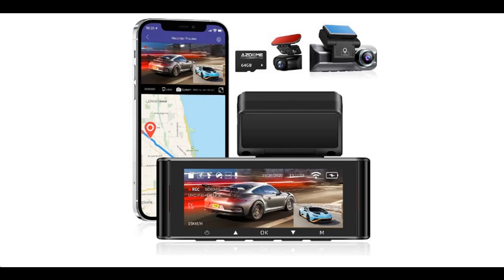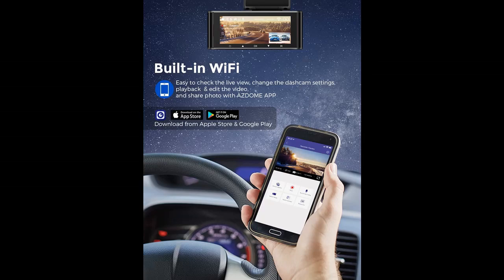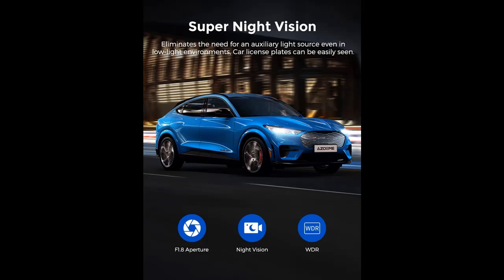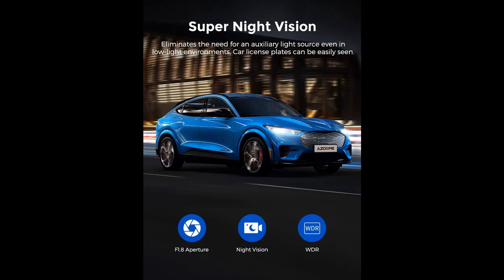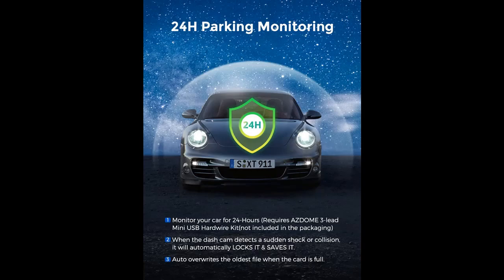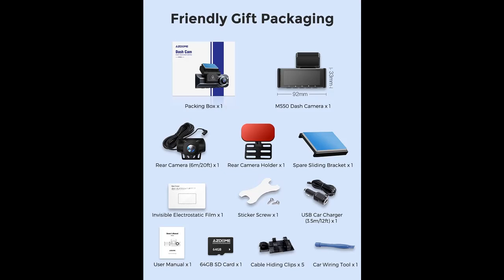AZDOME 4K Dual Dash Cam Built-in WiFi GPS Front 4K/2.5K and Rear 1080P , with 64GB Card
Overview/Details/Reviews| AZDOME 4K Dual Dash Cam Built-in WiFi GPS Front 4K/2.5K and Rear 1080P , with 64GB Card, Dual Dash Camera for Cars, 3.19" Display, Dashboard Camera Recorder Capacitor, Parking Mode, Support 256GB Max

✸✸✸Short Features✸✸✸
▶️【4K ULTRA HD RECORDING】M550-2CH is dash camera is a 4k dash camera for cars, which records video up to Ultra HD 4K(3840*2160P)+FHD 1080P resolutions with WDR, helps you read the key details like road signs, vehicle number plates etc. Besides, The ultra-wide-angle lens allows 150° field of view that easily covers four lanes and captures distortion-free images, ensure to reduce blind area, and important evidence can be retained and presented in the event of a collision.
▶️【BUILT-IN WiFi/DASH CAM WITH GPS】With the Wi-Fi function and the free AZDOME app, you can view real-time videos on your iPhone or Android device while on the drive. Also, view and share recorded videos with friends and family in just a few clicks, via the AZDOME application. ▶️ Built-in GPS accurately records your driving location and speed. View your driving route and tracker on google maps via Wi-Fi using the APP or with our AZDOME Player. We provide FREE Firmware Upgrade for this car camera
▶️【Revolutionary Super Night Vision with WDR】 The M550-2CH driving recorder adopts an excellent optical lens with an ultra-large F1.5 aperture and 6 layers, and is equipped with WDR technology, captures important details clearly under low light conditions.
▶️【24 Hours Parking Mode】With low bitrate recording parking mode, the dash cam will keeps recording continuously and decreases the quality of the video to maximize the recording quantity. If someone hits your car and impact reaches the G-Sensor Level, then the camera will turn ON and record 1-min video, then LOCKS IT & SAVES IT. This drive recorder should be connected to the AZDOME 3-Lead Hardware Kit at all times (buy extra ASIN B096G6FKZP).
▶️【Super Capacitor Super Safety】 Built to survive extreme weather conditions from -4°F (-20°C) ~ 158°F (70°C) to meet the needs of extremely hot or extremely cold areas. Providing a longer life-span than lithiumion battery dash cams in the market so that nothing can stop you from exploring your next destination.
▶️And.

ⓛⓞⓥⓔ Enjoying my content? well then don't forget to:
👉🏻 Step 1 : Press Like button✔

AZDOME 4K Dual Dash Cam Built-in WiFi GPS Front 4K/2.5K and Rear 1080P , with 64GB Card, Dual Dash Camera for Cars, 3.19" Display, Dashboard Camera Recorder Capacitor, Parking Mode, Support 256GB Max